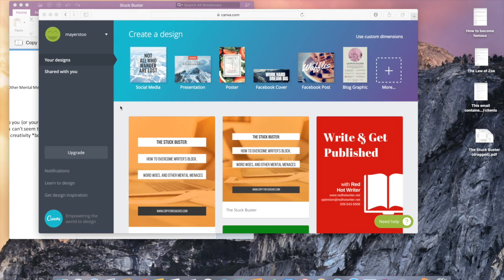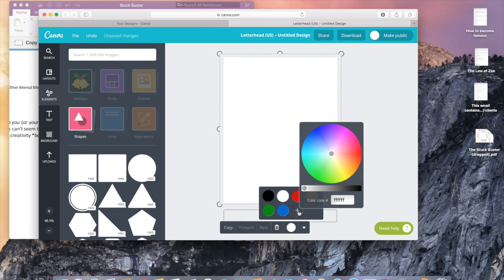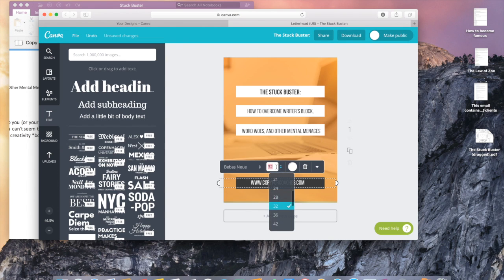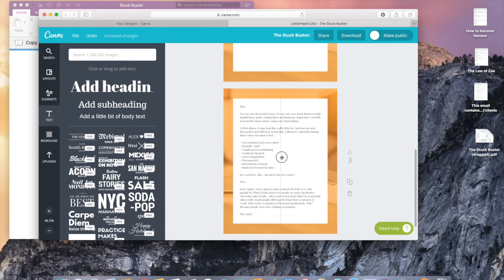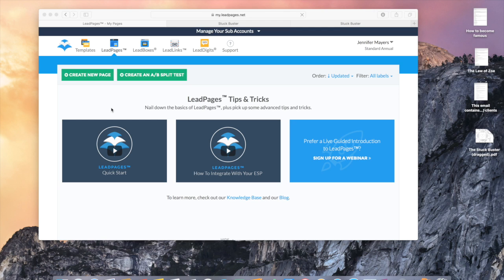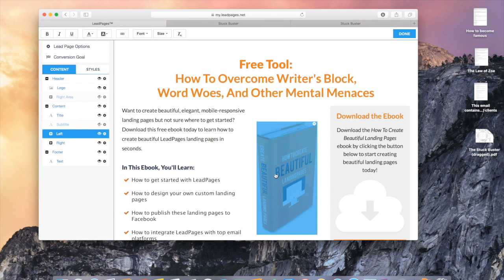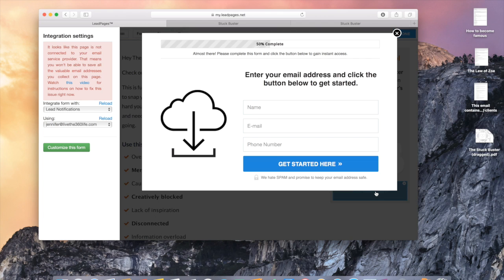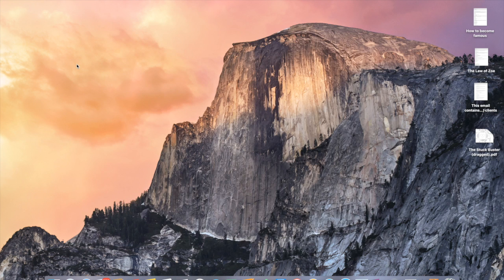Create & Publish Your Beauitful Freebie & Opt-in Page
This video is about Freebie to Opt-in Page Tutorial